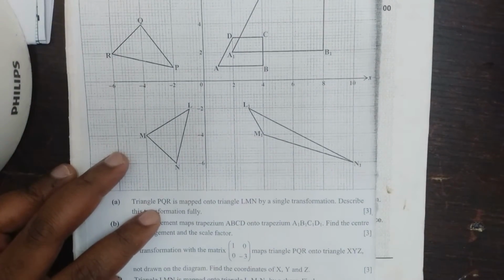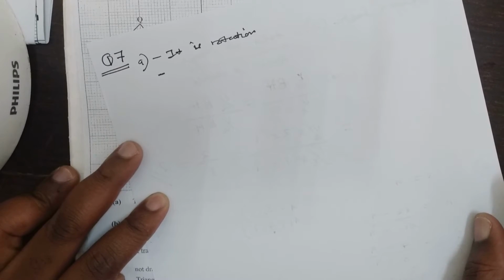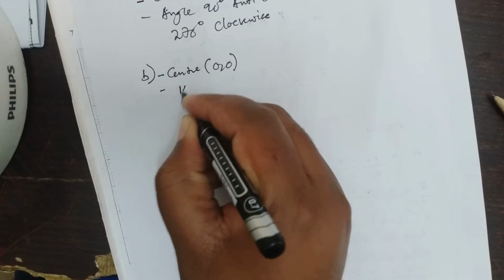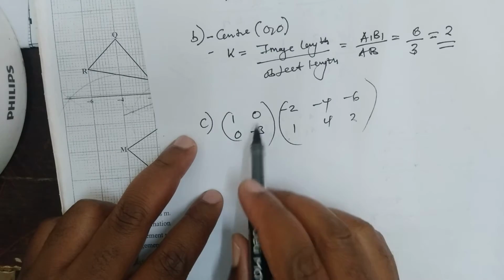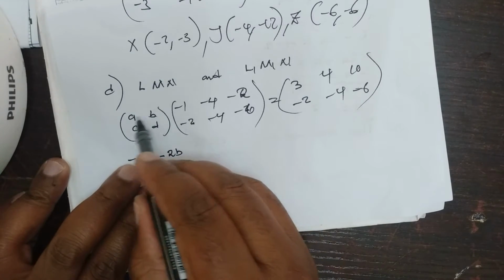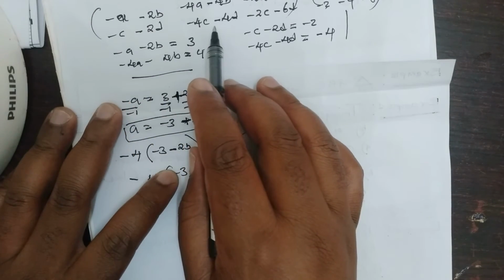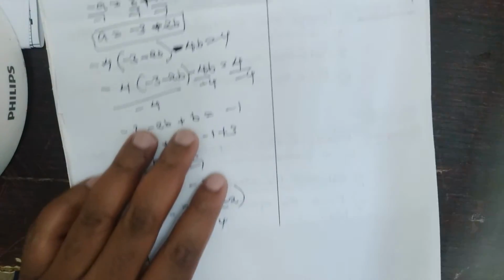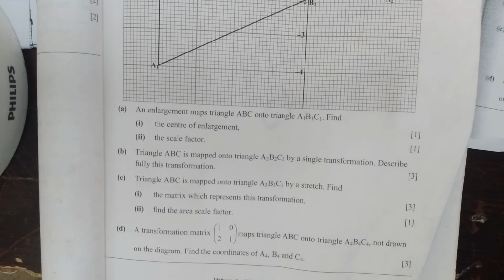combined transformations.ECZ Mathematics